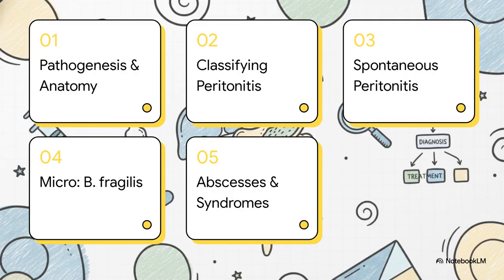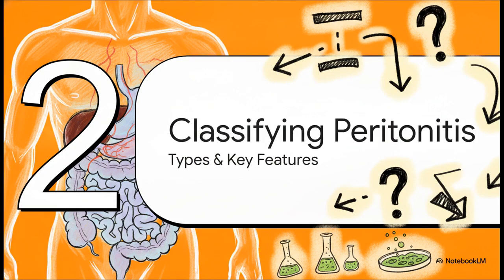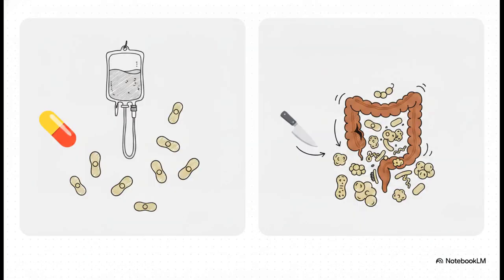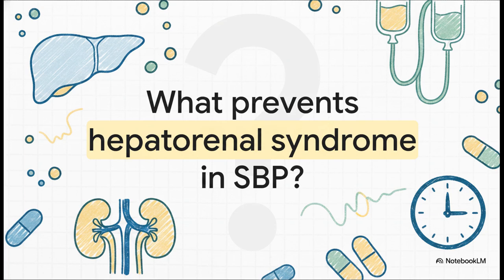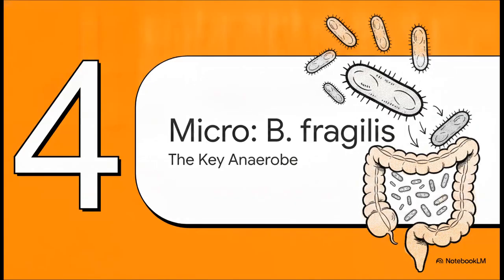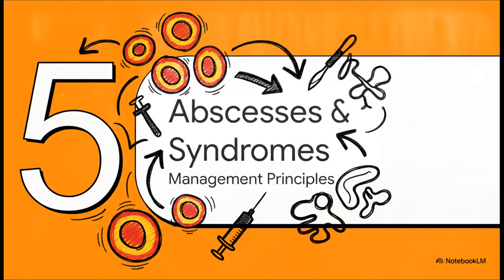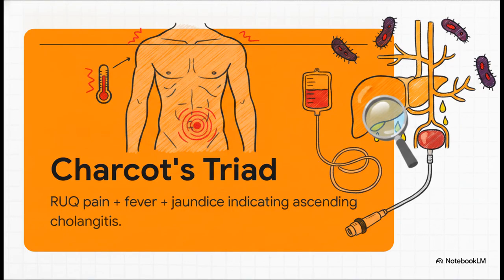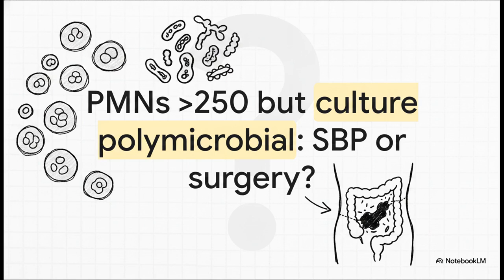137 INTRAABDOMINAL INFECTIONS & ABSCESSES